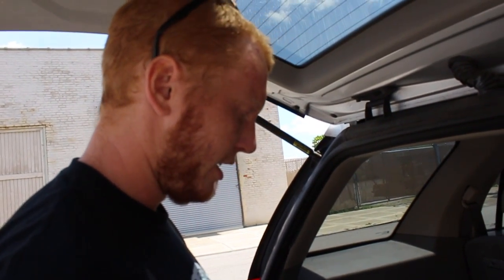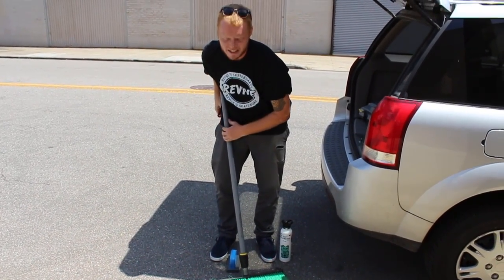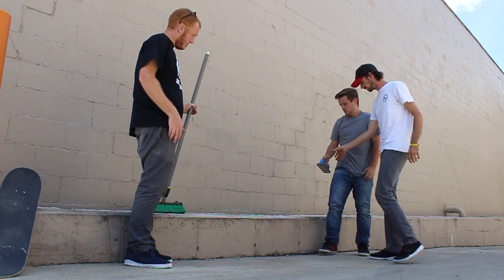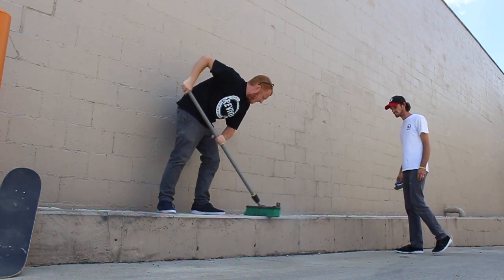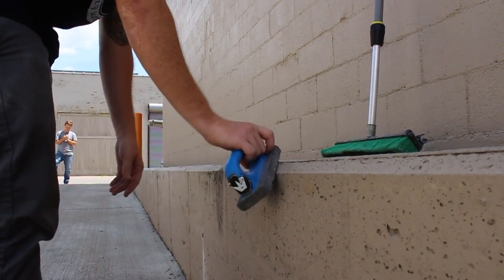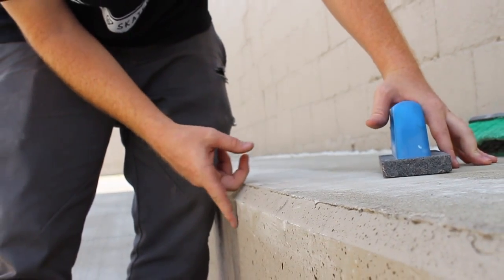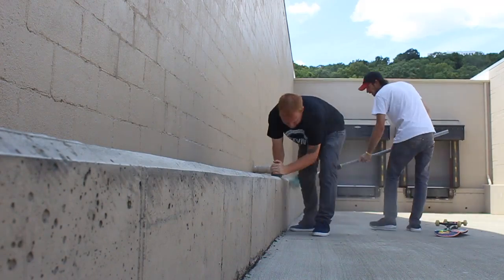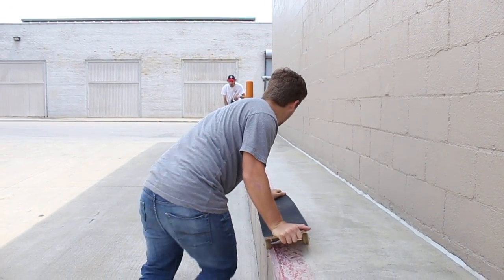HOW TO RUB BRICK A SKATE SPOT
Out street skating the other day when we came across this nearly perfect spot.  Steven suggested we "Rub Brick It"  I didn't know what he was talking about.  So he tells me I'm about to change your world!  I wouldn't say it really changed my world but it did make this spot super smooth to grind.  And I enjoyed it.

ReVive & Force Gear!

or

Filmed with a Canon T5i